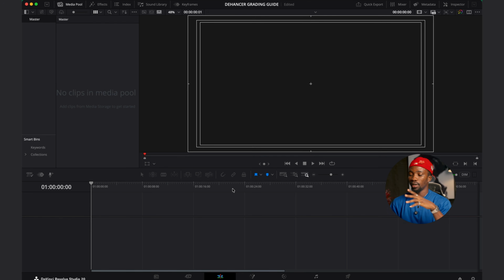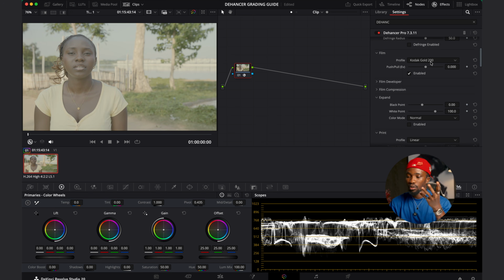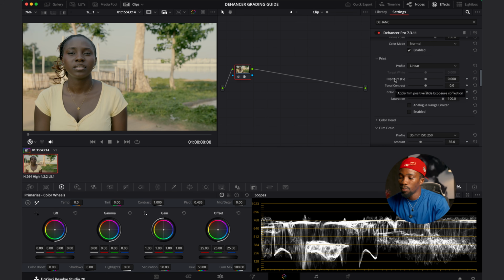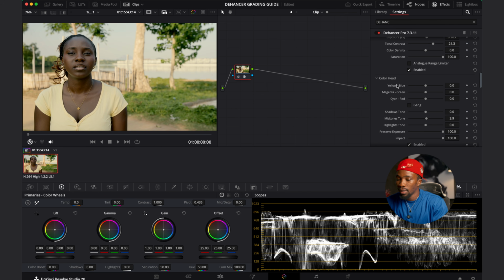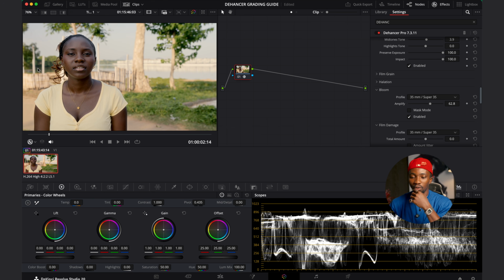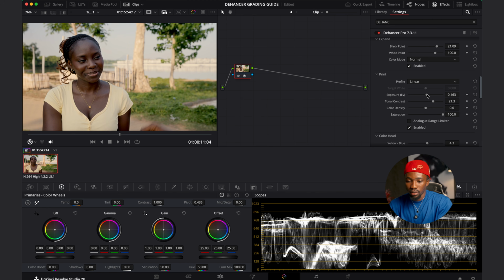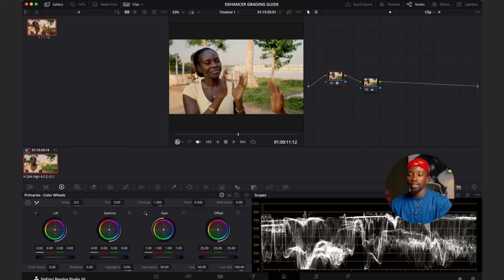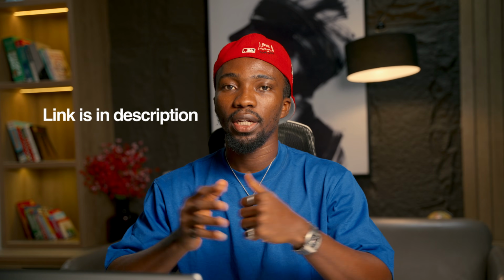Perfect way to get the film look using Dehancer | Step by step colour grading tutorial.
Here's how you can achieve the film look using Dehancer inside of Davinci Resolve.

Gear used:
Sony A7IV
Sigma 24-70mm
K&F ND filter